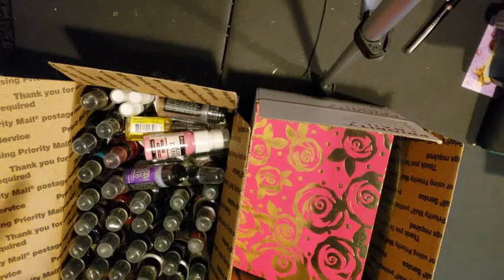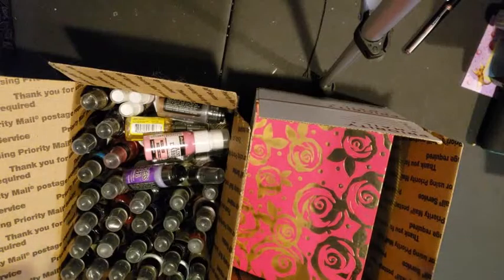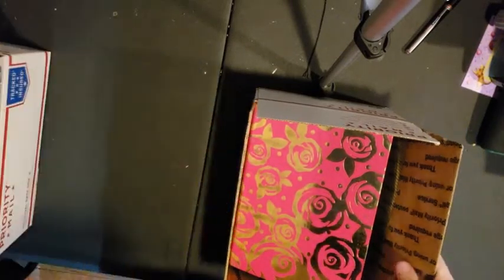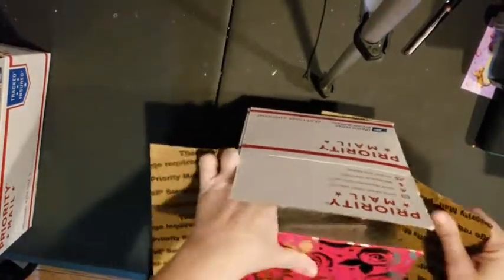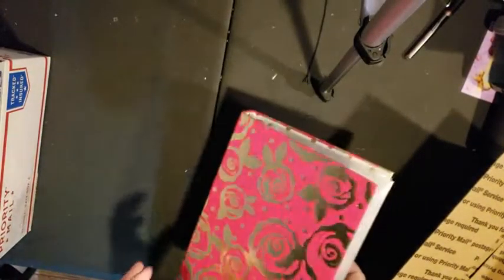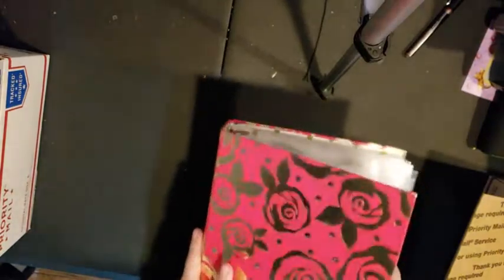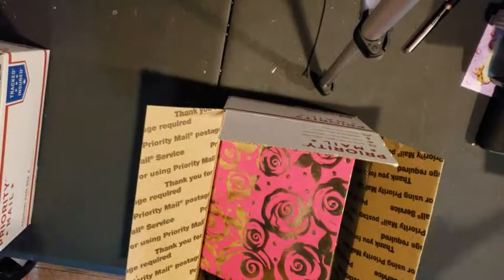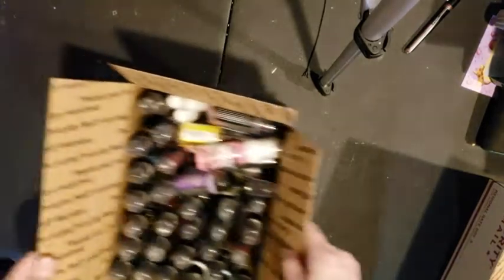2019 Destash Stamps and Sprays *SOLD*